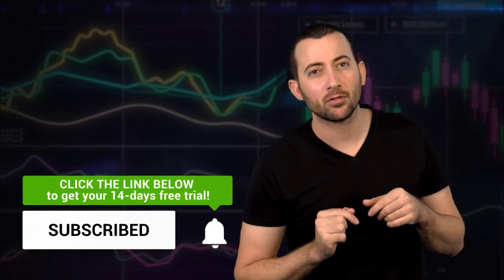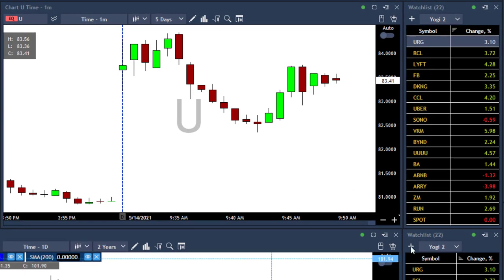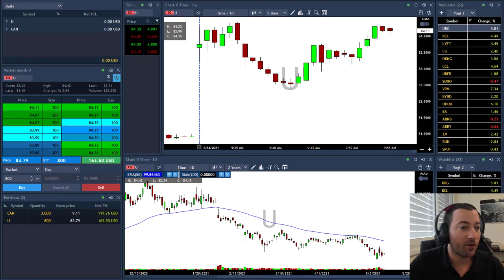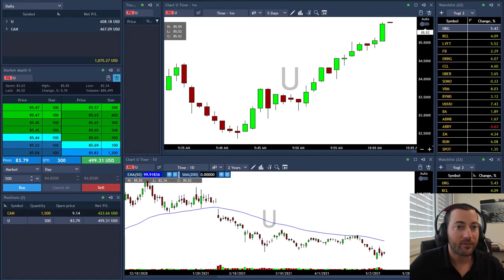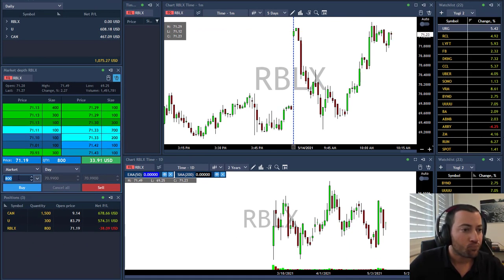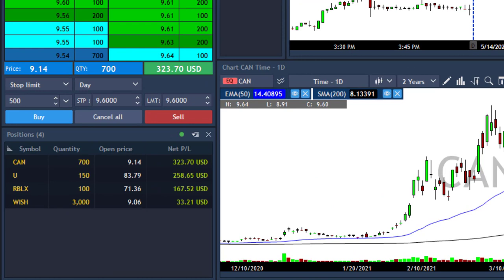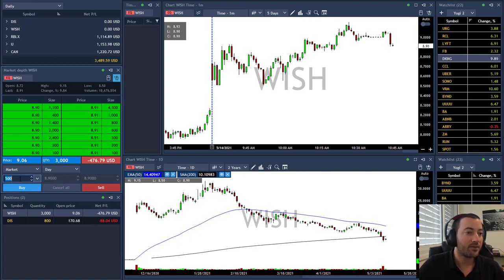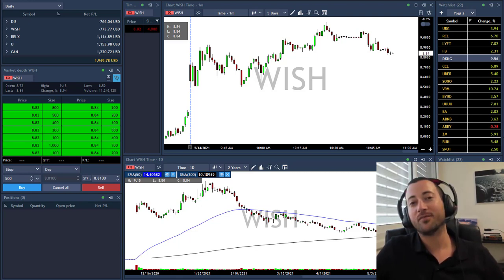Live day trading for almost $2,000